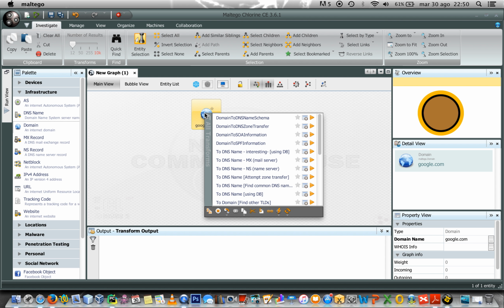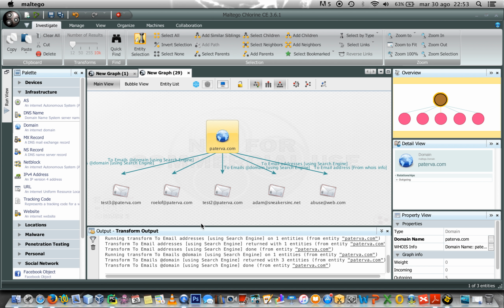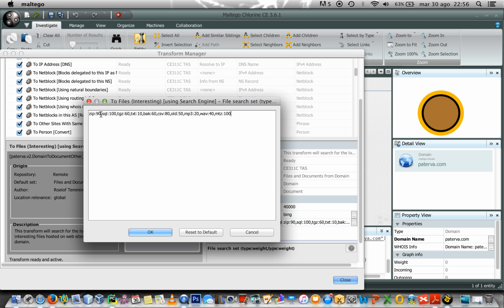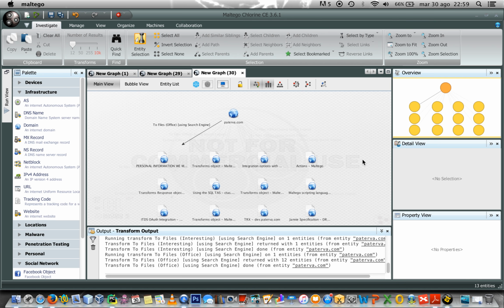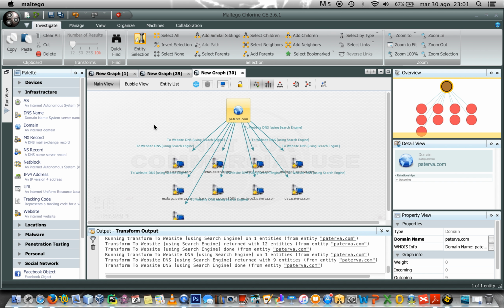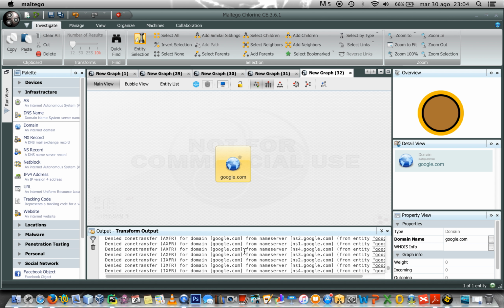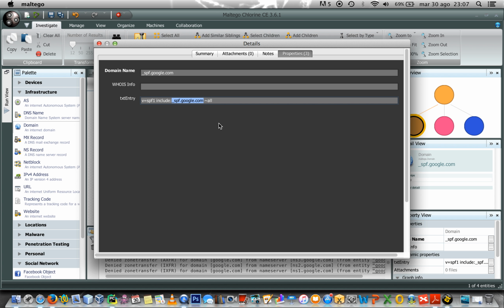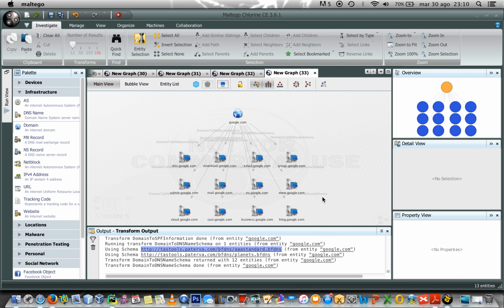11b Maltego Transforms related to Domain (English)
Videotutorial in english about the transforms related to Domains in Maltego Chlorine 3.6.1 CE. How to use them.